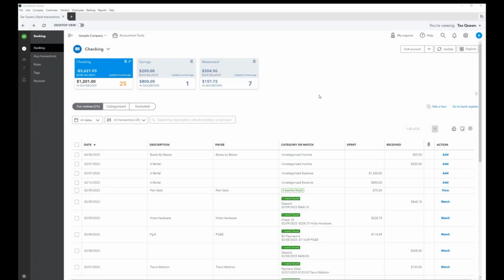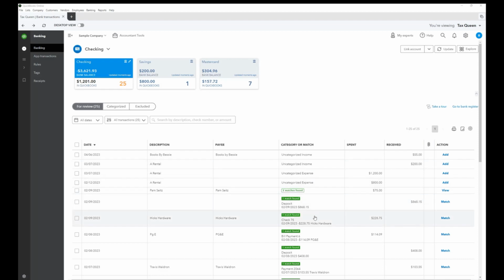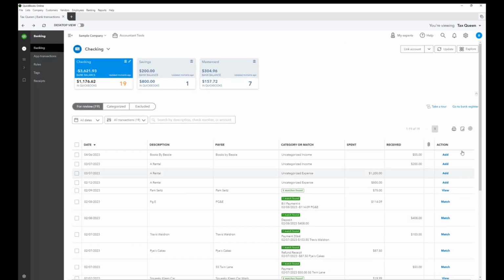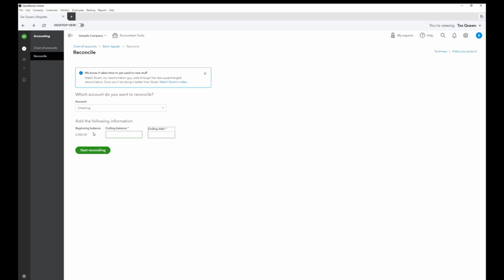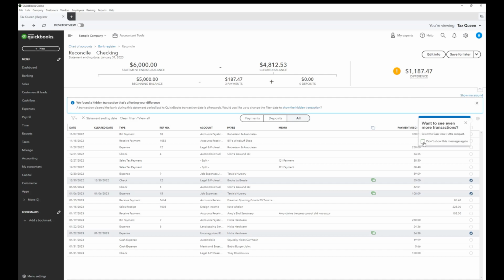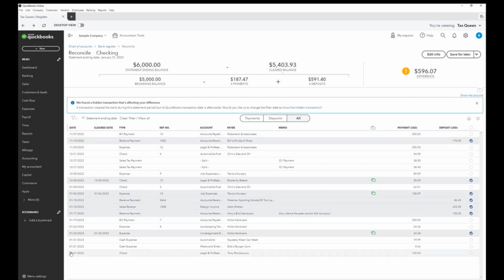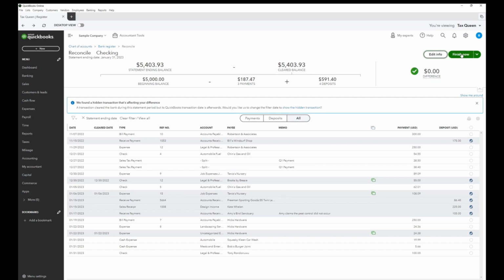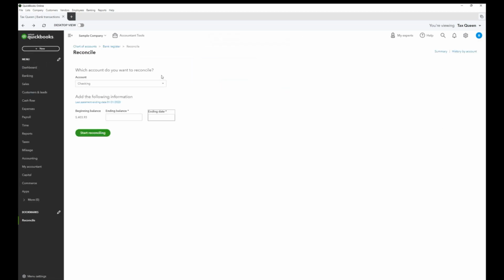How to Reconcile Using Quickbooks Online | Tax Talks with Heather Ryan | Tax Queen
Join Heather Ryan, the Tax Queen this Tax Talk as she explains how quickly and easily you can reconcile your Quickbooks Online accounts. As we go through step-by-step guidance to manage and reconcile your accounts monthly. Don't miss out on this essential tutorial for small business owners and bookkeepers — tune into Tax Talks with Heather Ryan to learn how to reconcile using Quickbooks Online.

0:00 - Intro
0:11 - How to Reconcile Using Quickbooks Online at the End of the Month
0:35 - Match Your Transactions
1:20 - Reconcile the Month
1:35 - Add Your Ending Balance
1:49 - Download Your Bank Statement
2:04 - Start Reconciling
2:51 - $0 Difference, Finish Now
3:14 - Keep Up Monthly
3:38 - Check Your Account and Statements
3:55 - Thanks for Watching

🔎 Find out more about the 7 Simple Items to Help You Avoid an IRS Audit, here:

🙋‍♀️ Hi, I’m Heather, the Tax-Queen. I help RV Entrepreneurs, Businesses, Freelancers and more optimize their businesses and finances for success. I have been on the road for years, traveling across the United States, into Canada, and even down to Baja Mexico. I understand the unique lifestyle and the challenges we all face. I operate as an Enrolled Agent. Enrolled Agents are federally licensed tax practitioners who are authorized to practice before the IRS in any US state. Want to find out more about working with me? Visit: